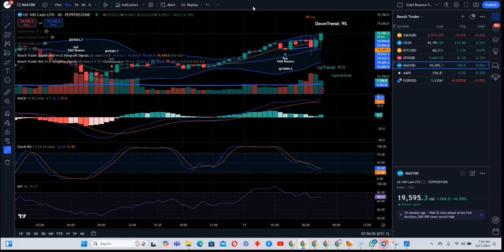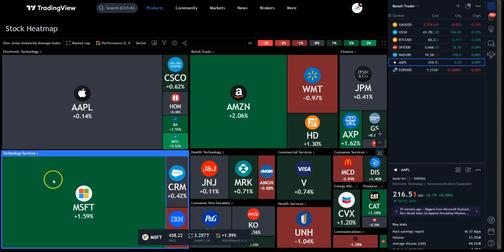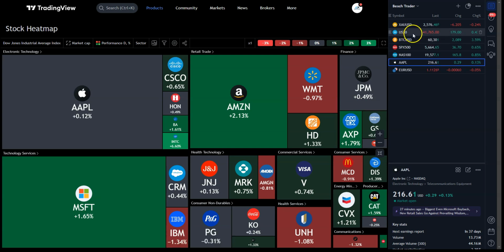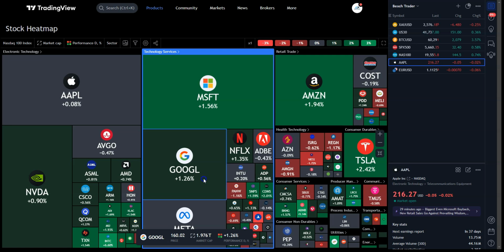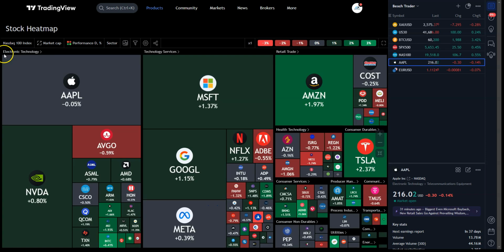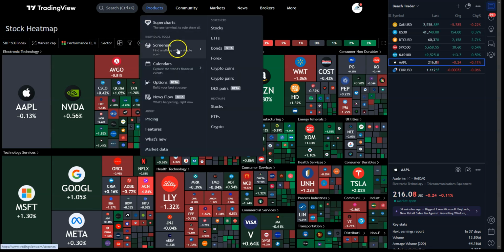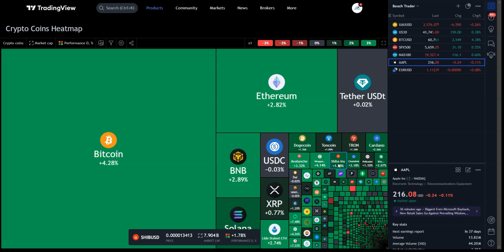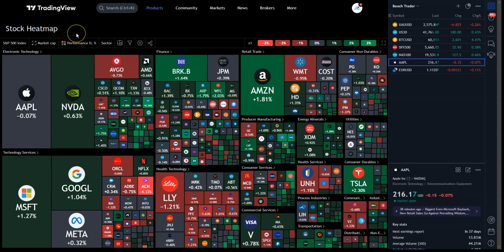7. TradingView Walkthrough: How to Use the Heatmap to Enhance Trading for Indices, ETFs, and Crypto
Discover how to leverage TradingView's Heatmap feature to optimize your trading strategies for Indices, ETFs, and Crypto. This walkthrough will guide you through:

Understanding the Heatmap: Learn how the Heatmap visualizes market performance, showing you which assets are performing well and which are underperforming.
Navigating the Heatmap: Get tips on how to effectively use the Heatmap to quickly identify trends, spot opportunities, and make informed trading decisions.
Applying Insights: See how to apply Heatmap insights to enhance your trading strategies, optimize asset allocation, and maximize returns.
By mastering the Heatmap, you’ll be equipped to make more strategic decisions in your trading of Indices, ETFs, and Cryptocurrency.

📈 Elevate Your Trading with Our TradingView Signal Bots + FREE Academy Membership!**

Are you ready to enhance your trading game? Our premium TradingView signal bots are designed to help you achieve consistent success in the markets!

🚀 **Two Advanced TradingView Signal Bots:**
1. **Beach Trader Bounce Bot** – Achieve a **90%+ win rate!** This bot delivers **buy and sell signals for perfect trades** on **all trading pairs available on TradingView** and across **all timeframes**, ensuring you catch every major trading opportunity.

2. **Beach Trader Supertrend EMA Bounce Bot** – With an impressive **80%+ win rate**, this bot sends **buy/sell signals for perfect trades** on **every pair and timeframe** available on TradingView, helping you make informed decisions in any market.

📲 **Exclusive Telegram Alerts** – Receive real-time alerts for the top trades on US30, NAS100, XAUUSD, BTCUSD, and SPX500 across multiple timeframes (15-min, 30-min, 1-hour, 4-hour, and daily), ensuring you're always ahead of the curve!

💰 **PAMM Account with 20%+ Monthly Profits** – We offer a PAMM account option that has been averaging **over 20% profit per month**. This account offers a **50/50 profit split**, allowing you to take profits **twice a week**. Plus, your money **stays in your account**, and you can close out your account anytime with no restrictions!

💥 BONUS: Free Membership to Freedom Livestreams Academy
When you purchase one or both signal bots, you'll receive a FREE membership to the Freedom Livestreams Academy! Gain access to 200+ hours of expert video training on forex, stocks, real estate, credit repair, and personal growth—everything you need to master the markets and transform your financial future!

Join now for expert signals, high-profit opportunities, and a robust educational platform!